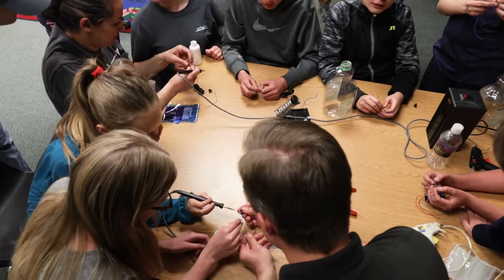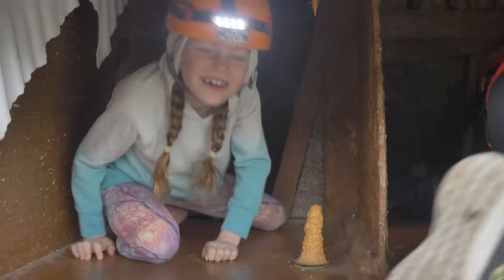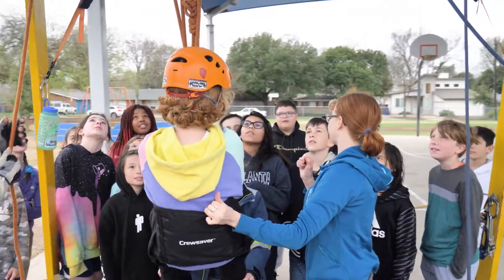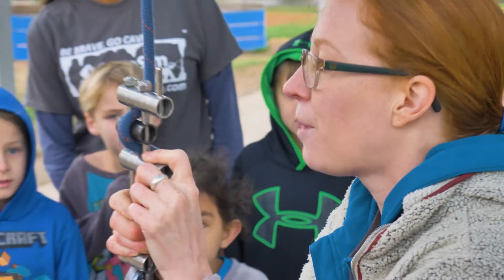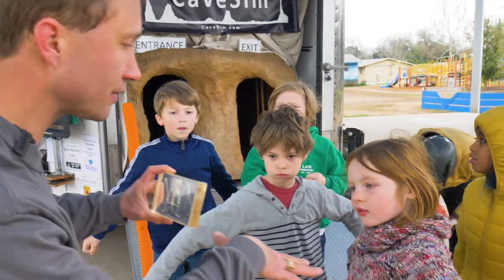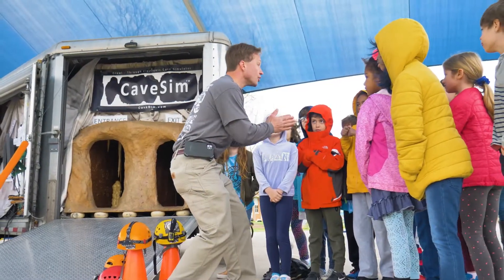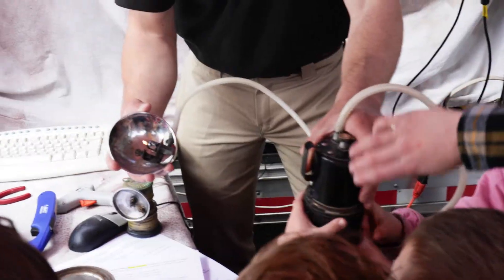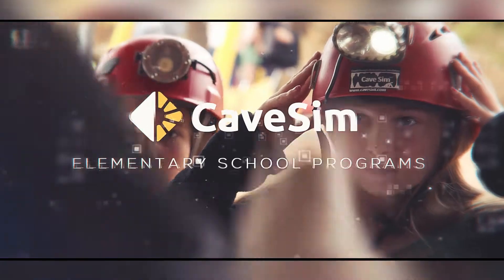CaveSim Elementary Education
Learn what CaveSim elementary school programs are all about, and how your students can benefit from a CaveSim program. to learn more.